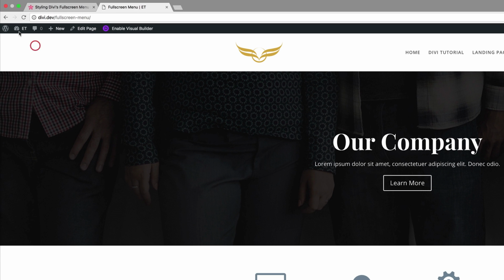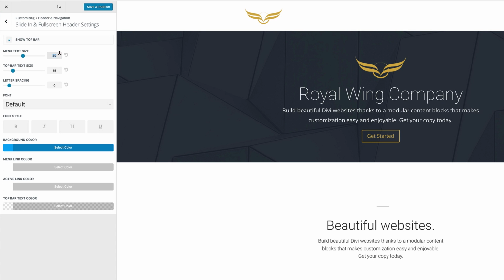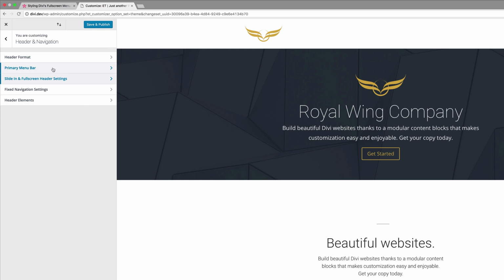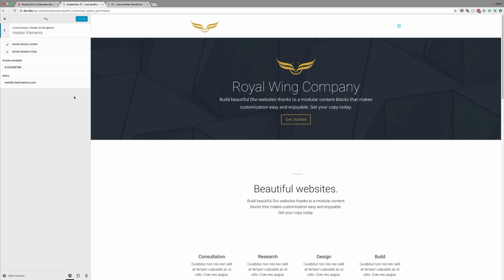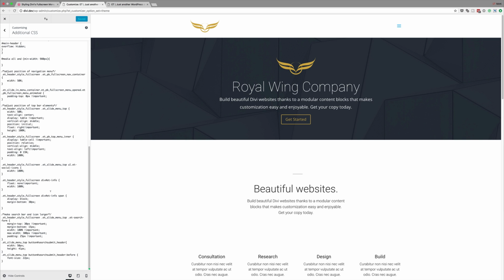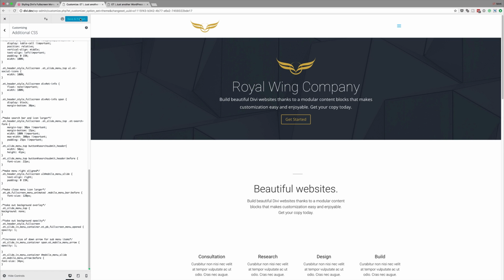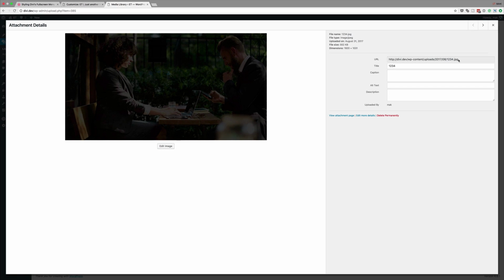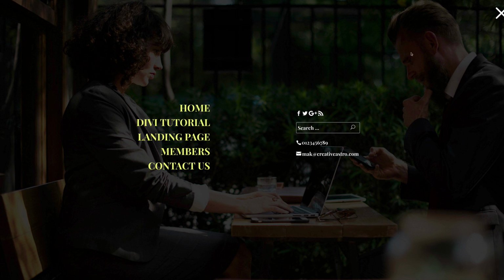Styling Divi’s Fullscreen Menu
Divi’s full-screen menu presents a great opportunity for custom design. Unlike the other four header styles available in Divi’s Theme Customizer, the full-screen menu fills the entire screen when active.

This makes room for a creative layout for Divi’s menu and header elements.

In today’s post, I’m going to show you how to style your full-screen menu to give it a more custom feel for your visitors. To accomplish this I will be changing a few options in the theme customizer and adding some custom CSS.